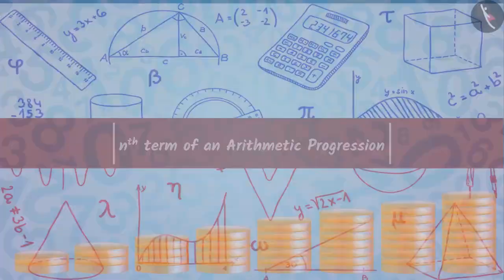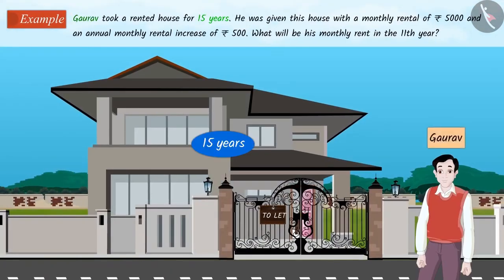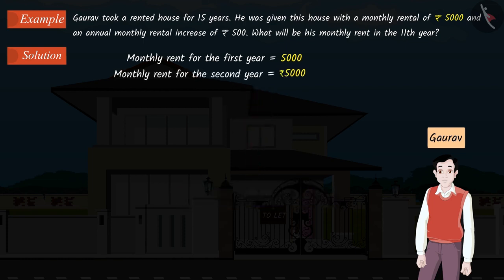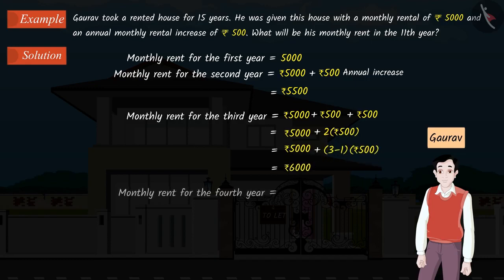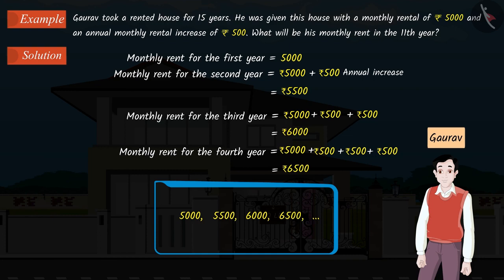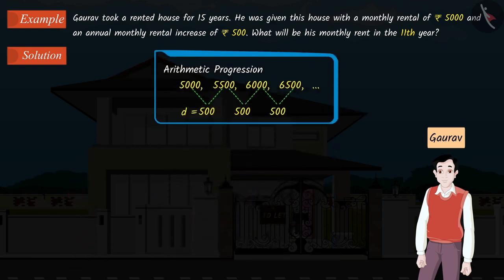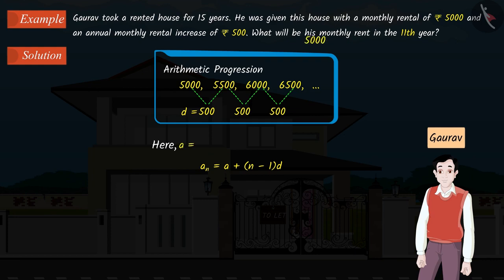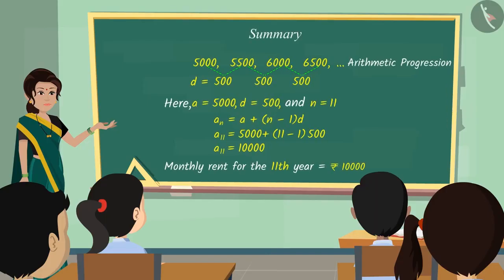nth term of an Arithmetic Progression AP Part 2